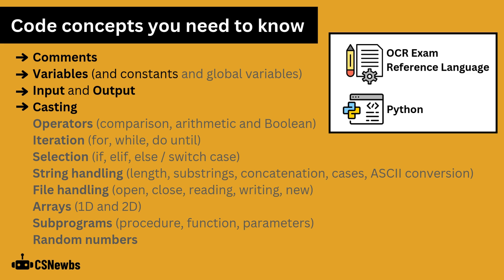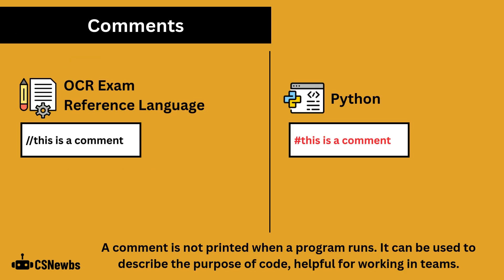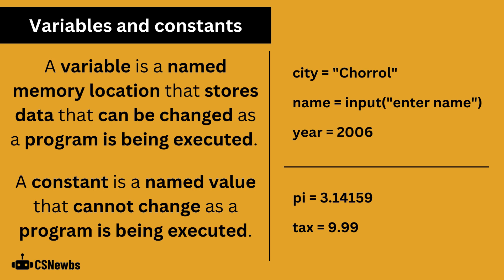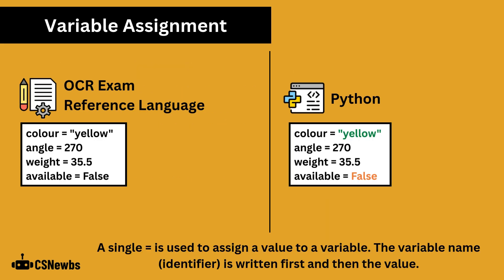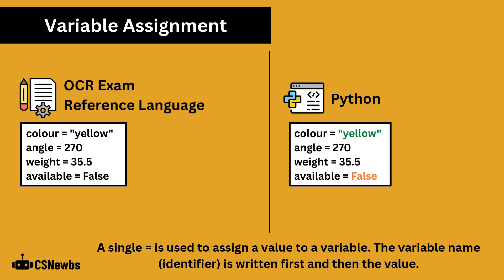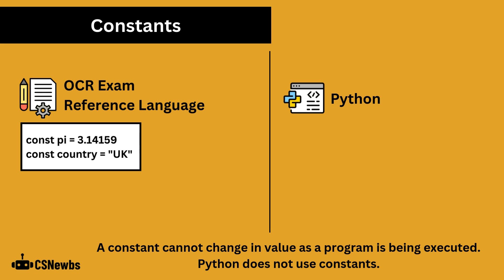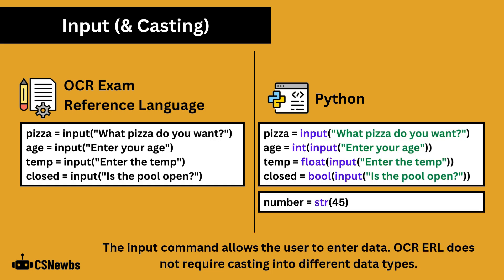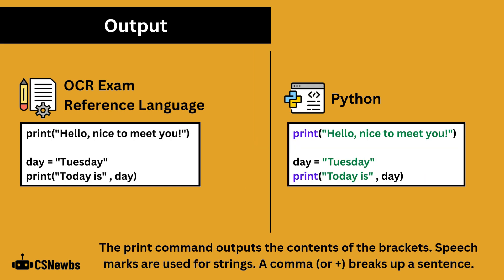Programming Fundamentals | 2.1 | OCR GCSE Computer Science | J277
This video covers the fundamental concepts of programming, including variables, comments, constants, inputs, outputs and casting. It covers the use of OCR Exam Reference Language and Python.

This video is based on the OCR J277 Computer Science specification. The topic is '2.2.1 Programming Fundamentals' from Paper 2.